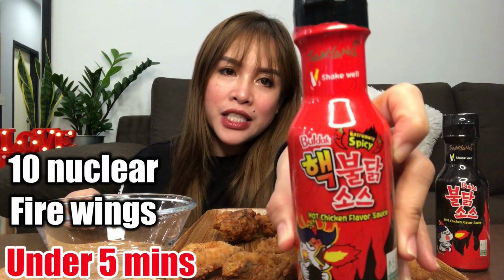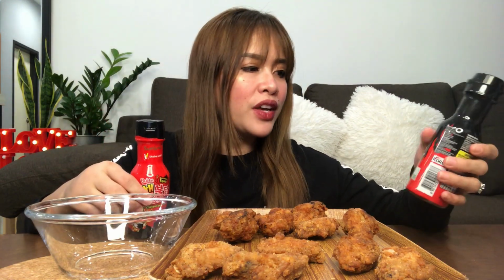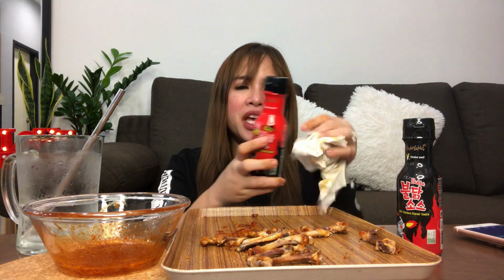2x SPICY NUCLEAR FIRE WINGS CHALLENGE | PROUD PINOY